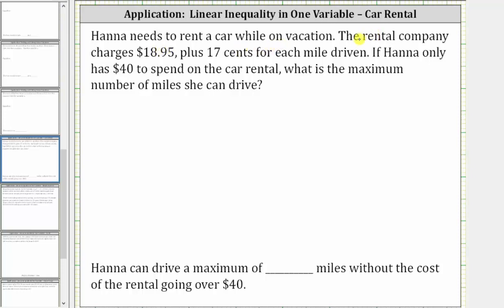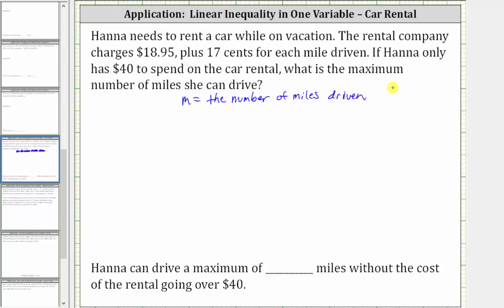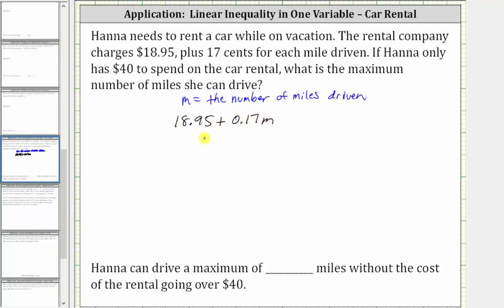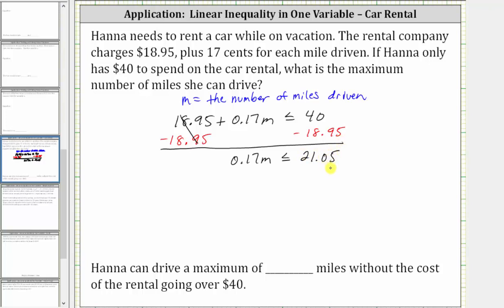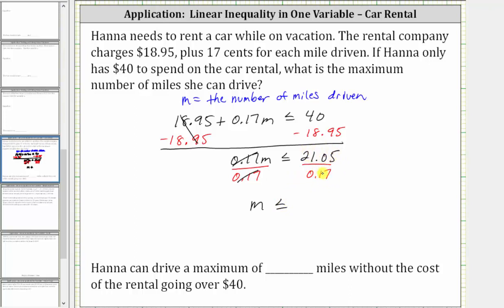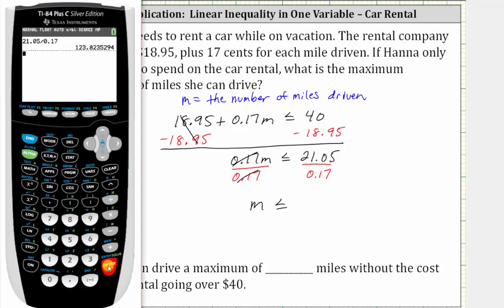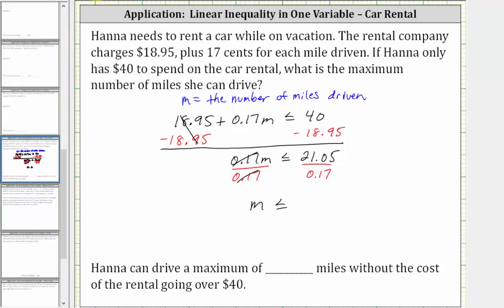Inequality in One Variable Application: Rental Car Cost